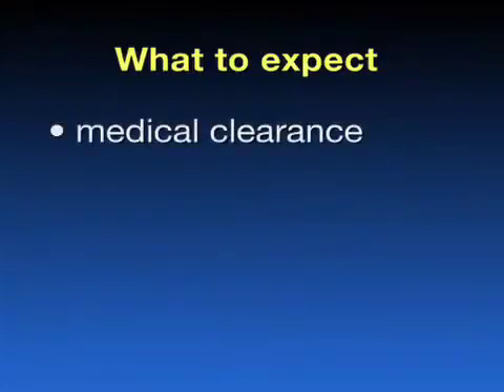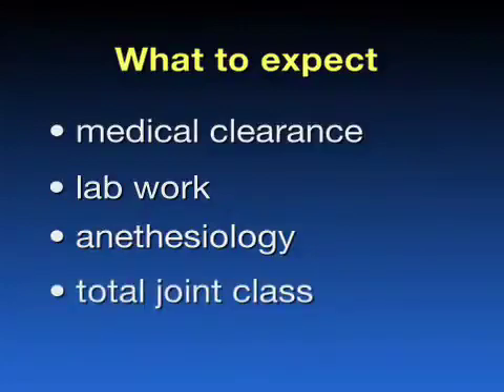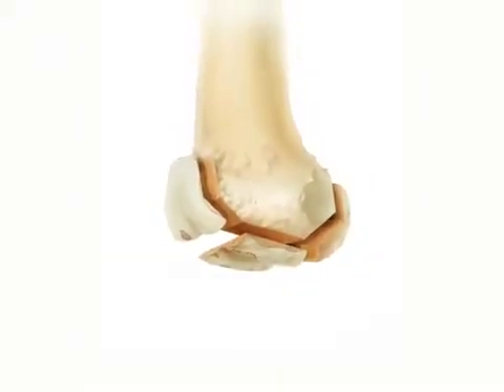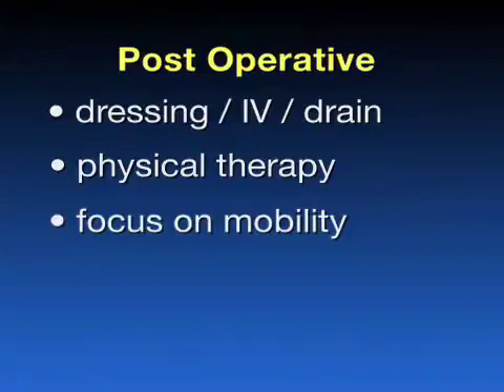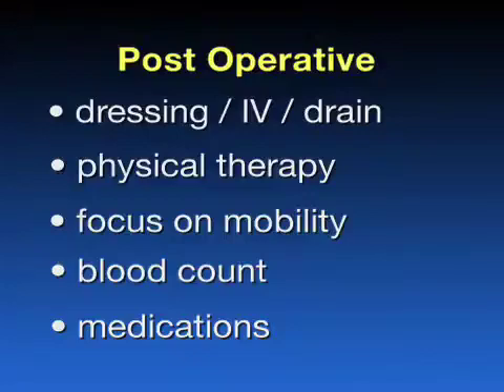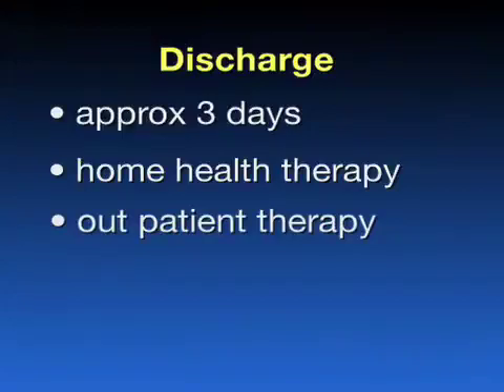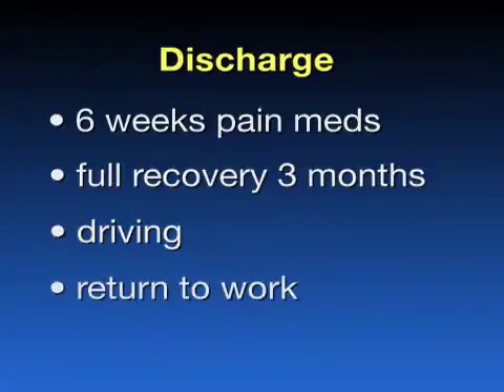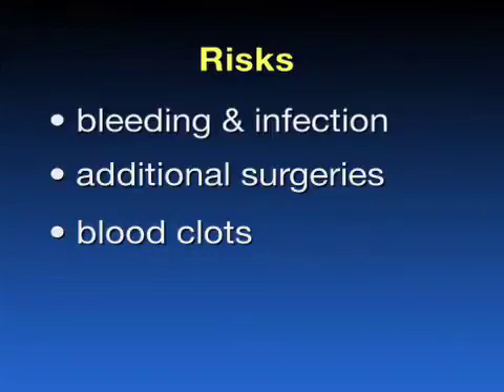Total Knee Reconstruction - Dr. Paul Siffri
Dr. Paul Siffri with the Steadman Hawkins Clinic of the Carolinas discusses Total Knee Arthroplasty and what patient can expect from the procedure